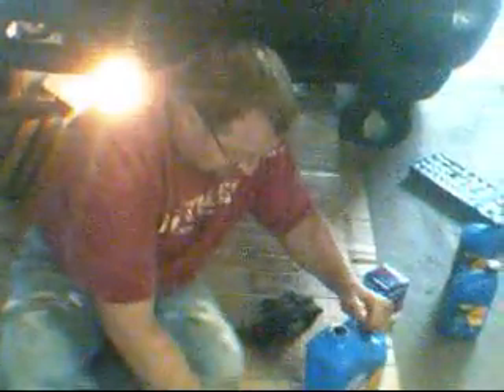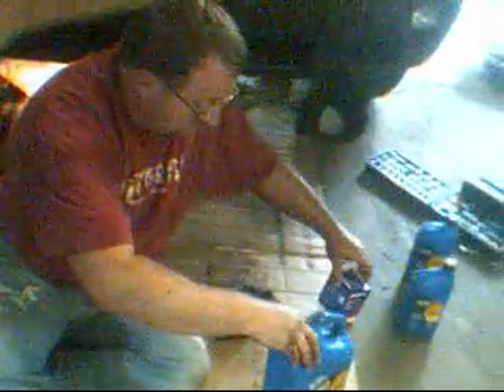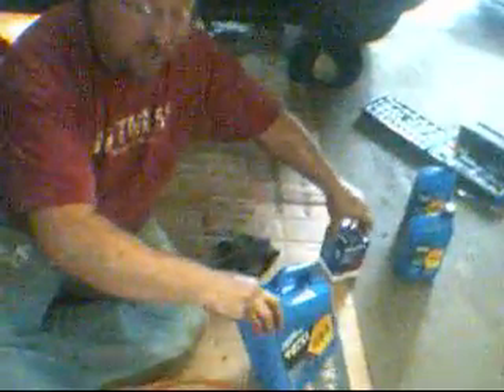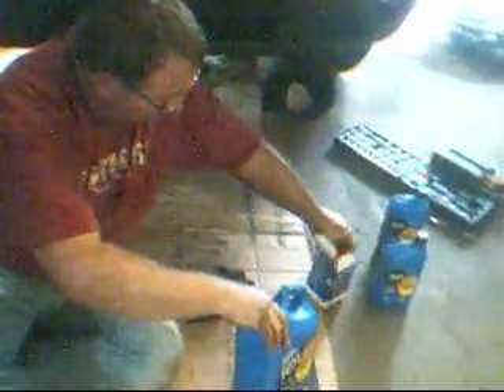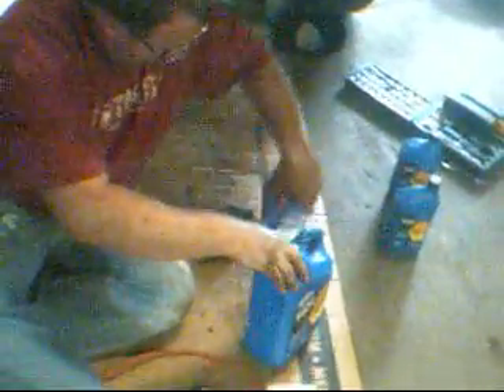Changing the Oil 04 trailblazer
Just me changing the oil...a few funny things in here